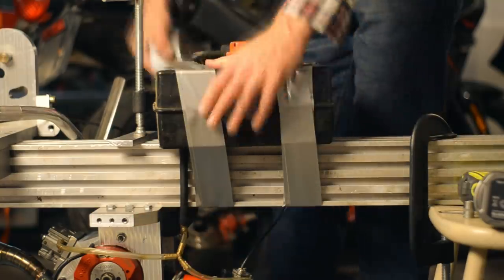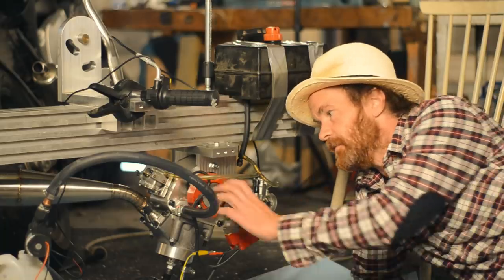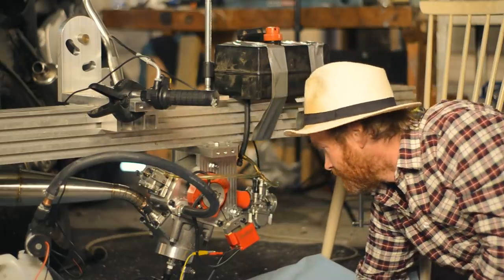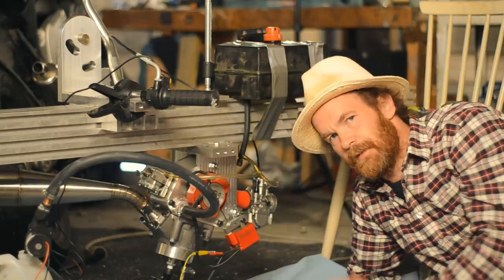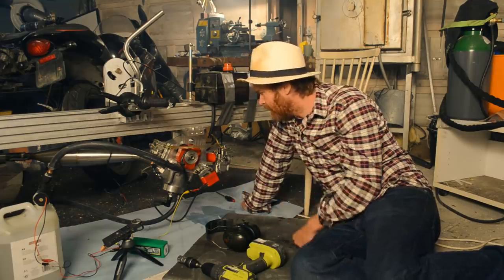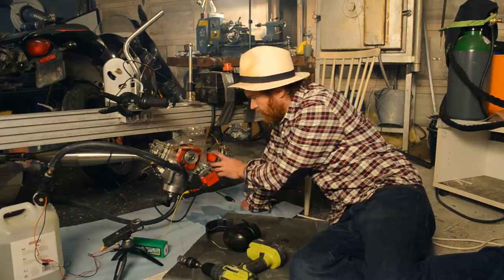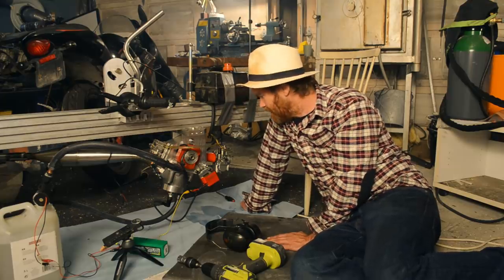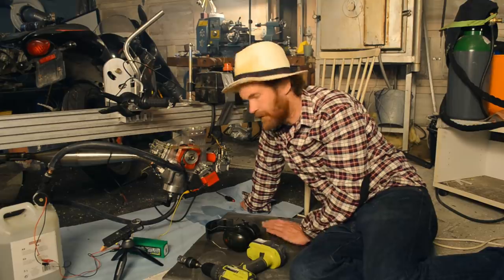Should not work, but...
Throwing a carb onto the secondary valveless intake to see if we can get the engine running on it.
Mostly for fun, it's supposed to be injected, no carb.